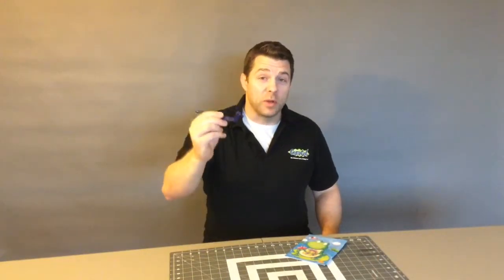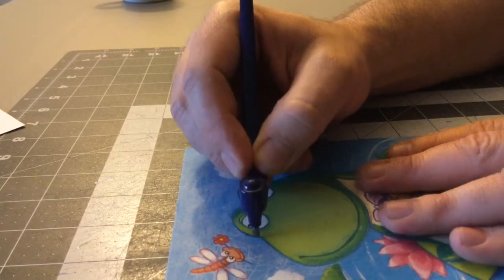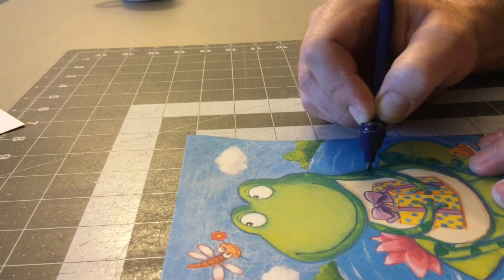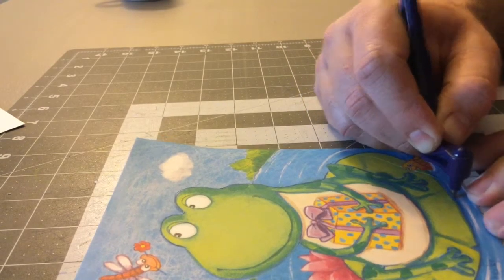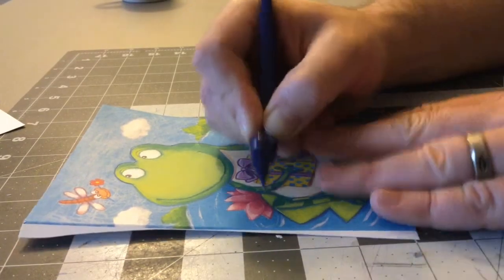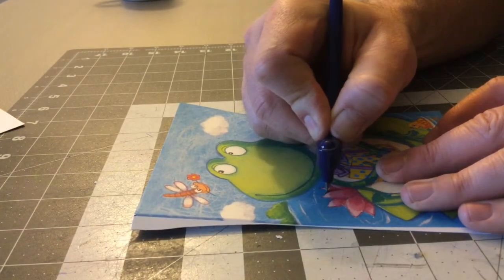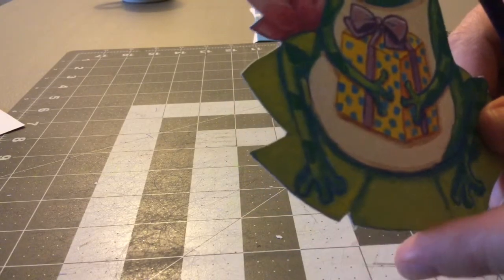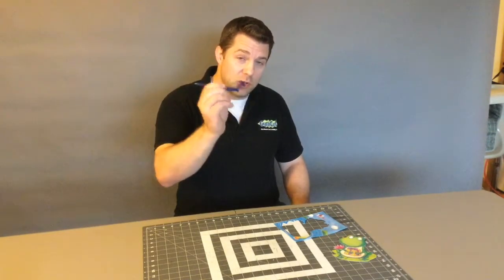Cutting out an image on an old card using the GyroCut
In this video I use the GyroCut to cut out the image on the card.